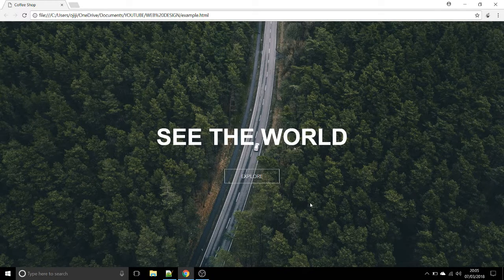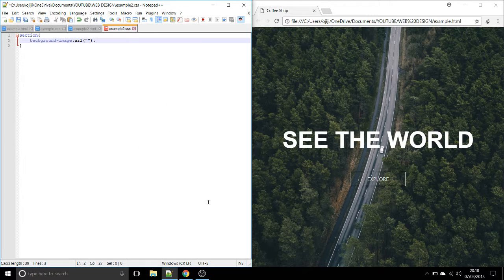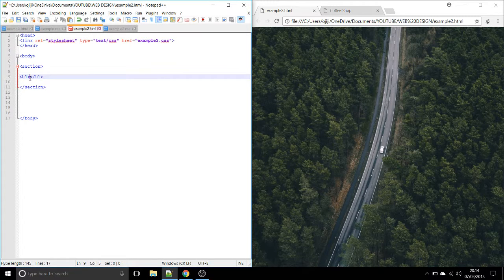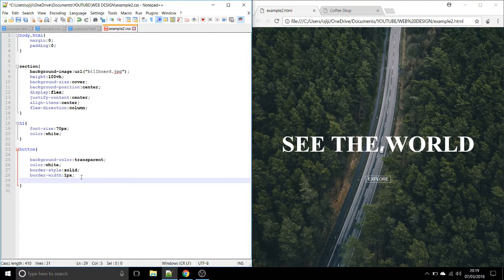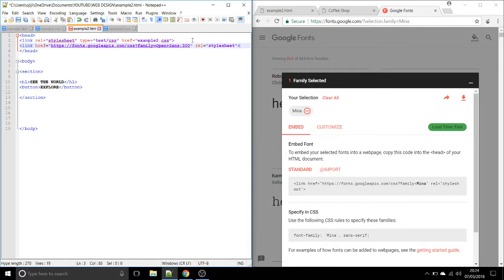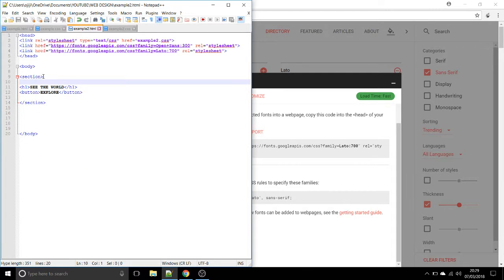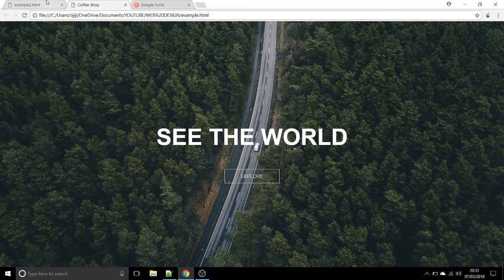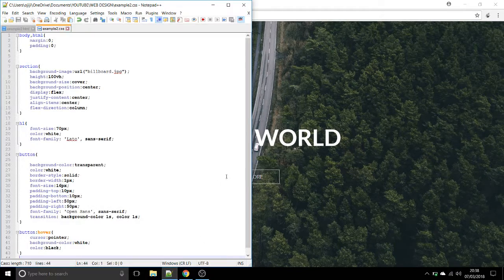Tutorial On How To Create A Quick Fullscreen Landing / Homepage Using HTML & CSS (Responsive)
In this video, I show you how to create a modern landing page using just HTML & CSS.